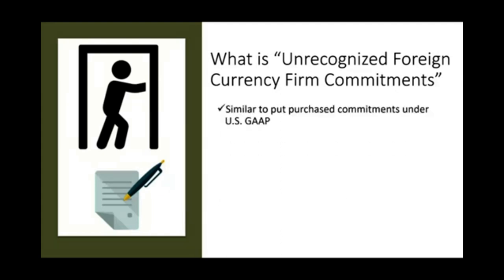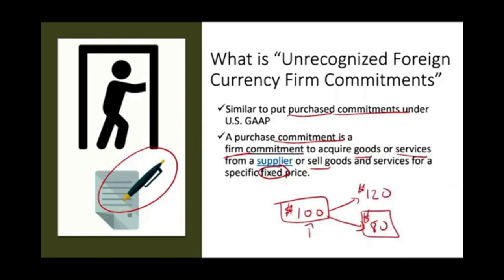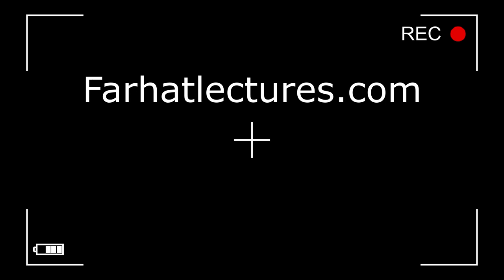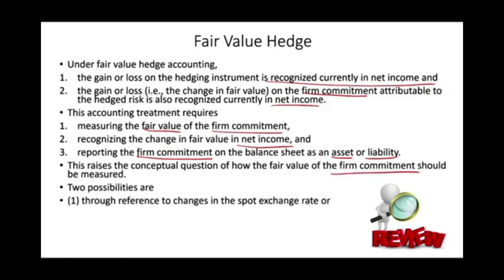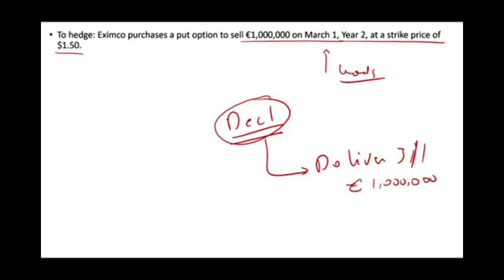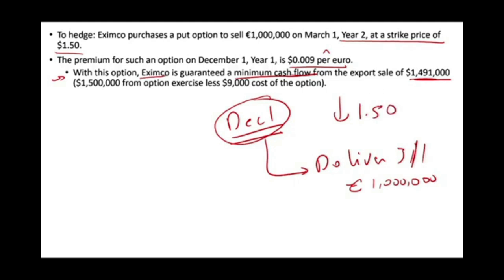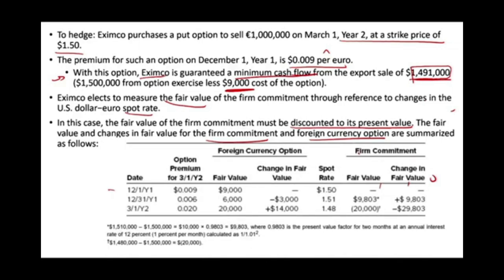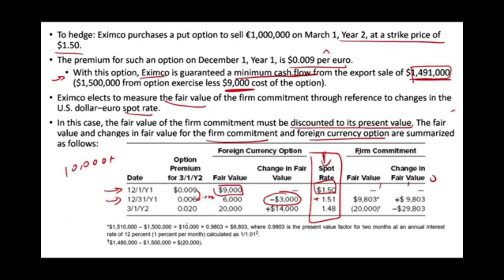Hedges of Unrecognized Foreign Currency Firm Commitments Using Options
In this session, I discuss hedges of unrecognized foreign currency firm commitments using options